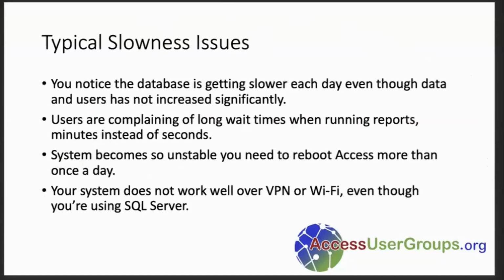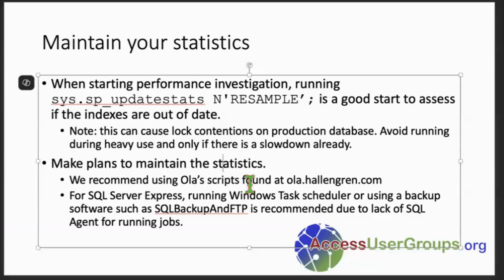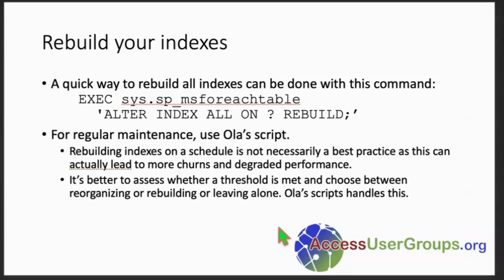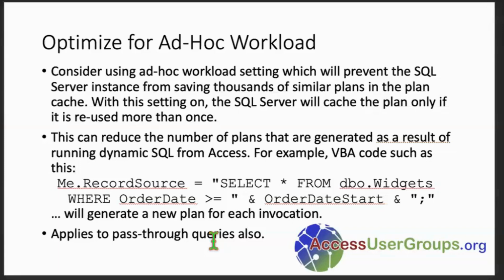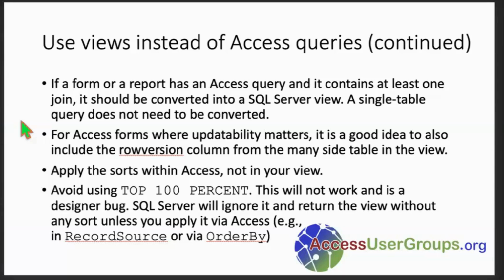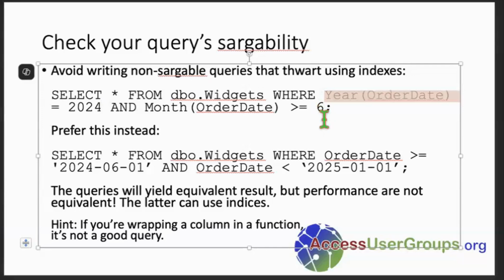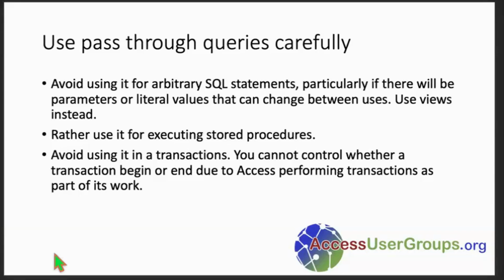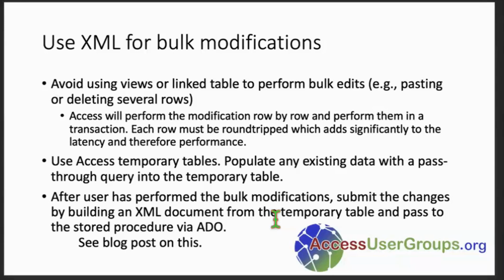AB: Fixing slowness issues with Access and SQL Server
Juan discussed Five signs your Access database needs improvement when paired with SQL Server:

– You notice the database is getting slower each day even though data and users has not increased significantly.
– Users are complaining of long wait times when running reports, minutes instead of seconds.
– System becomes so unstable you need to reboot Access more than once a day.
– Your system does not work well over VPN, even though you’re using SQL Server.